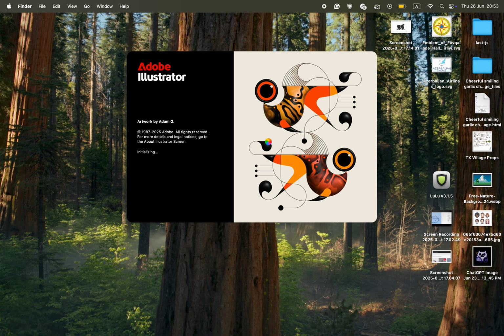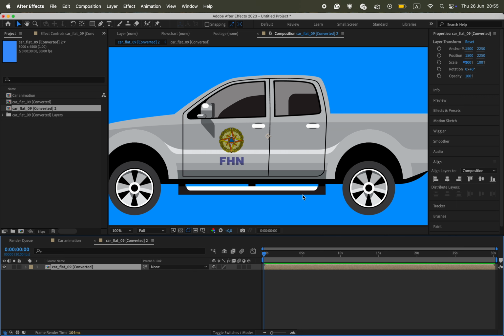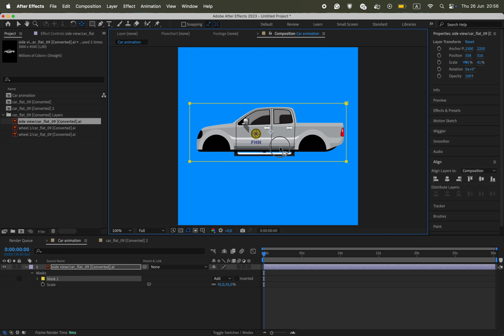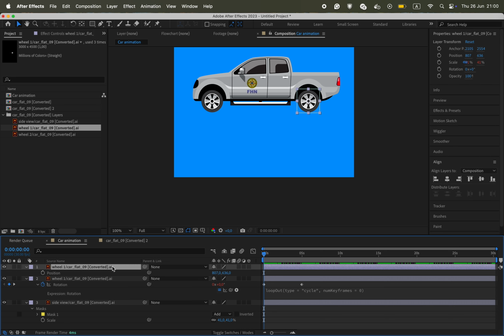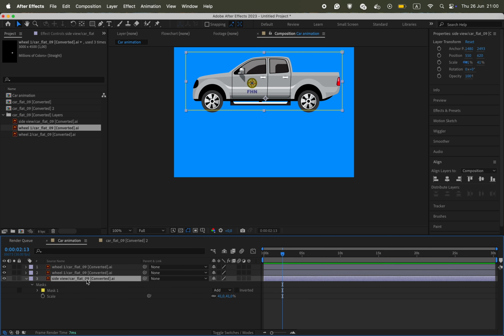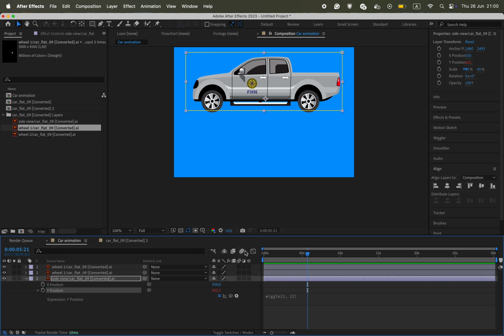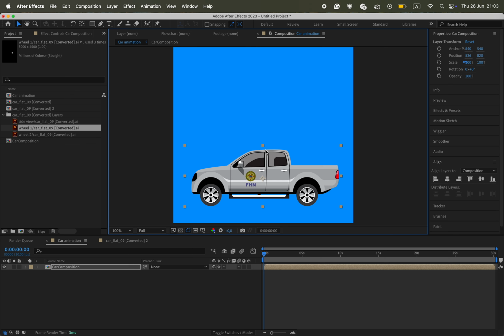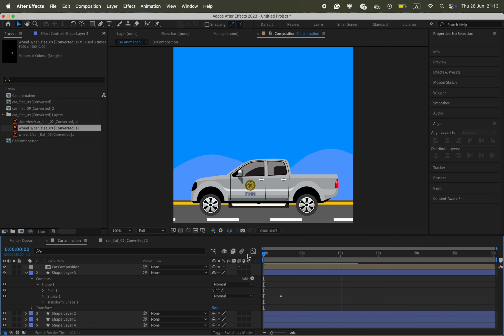Easy Car Animation in aftereffects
Project files

Want to learn how to animate a car in Adobe After Effects the easy way? 🚗✨
In this beginner-friendly tutorial, I’ll show you how to create smooth and realistic car animation using vector layers. We’ll import our car illustration, animate the wheels, add subtle bounce effects using expressions like wiggle(), and even build a fun looping background.

Whether you’re making an explainer video, a short animation, or just practicing your motion graphics skills — this tutorial is a great place to start!

In this video:

Creating vector layers for animation

Importing to After Effects as a composition

Animating wheels with rotation and looping

Adding car body bounce using wiggle()

Building a simple background